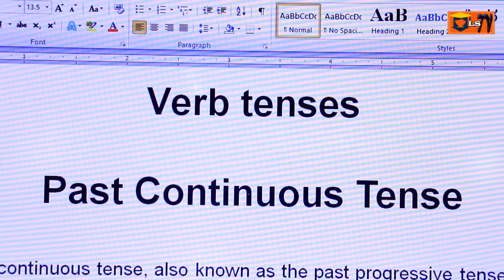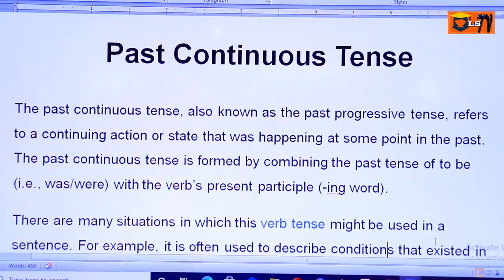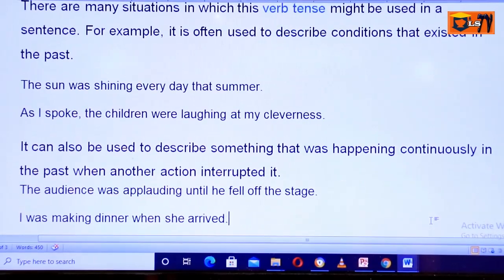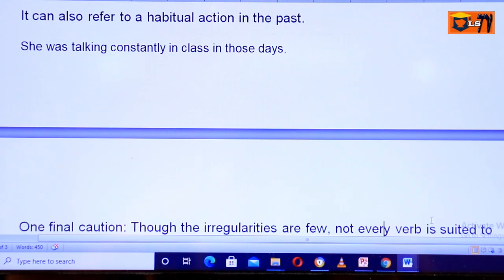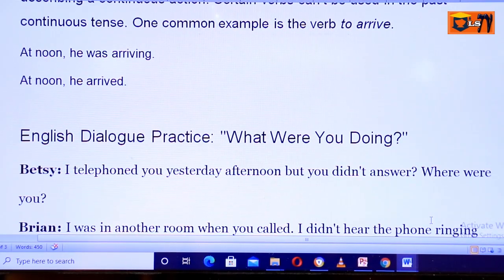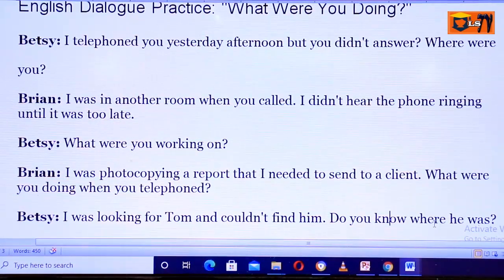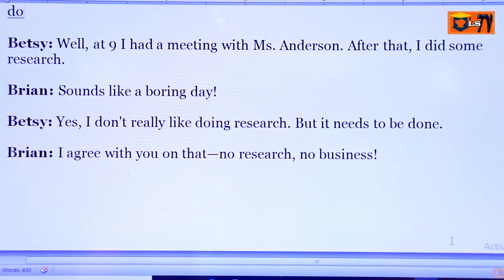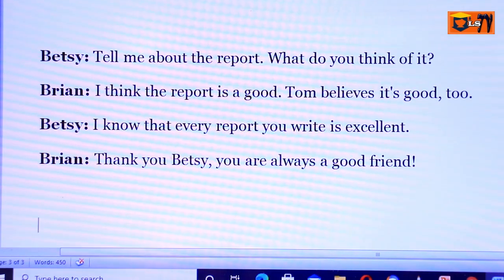How to use past continuous in sentences and conversations.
In this lesson, you are going to study how to use past continuous and its form. In addition, we covered it with a great conversation to help you improve your spoken skills,
- Facebook: Jean de Dieu Uwingabiye
We teach English, Swahili, Kinyarwanda, and furthermore.